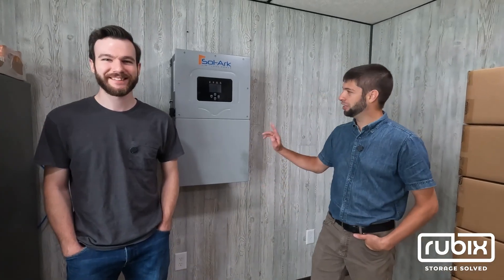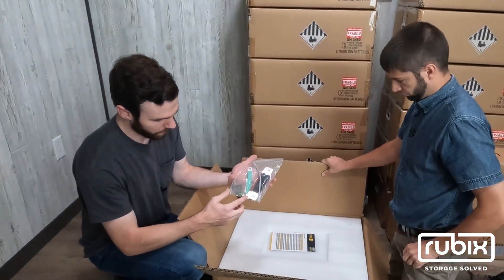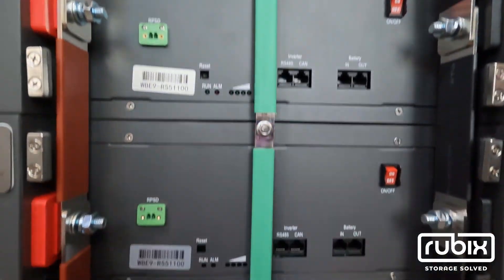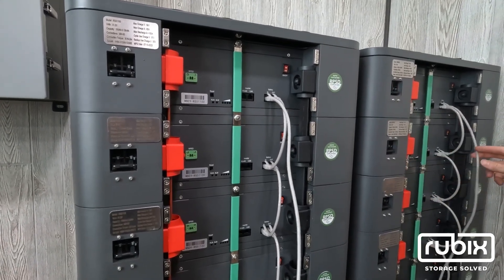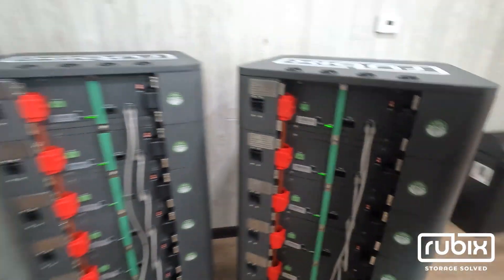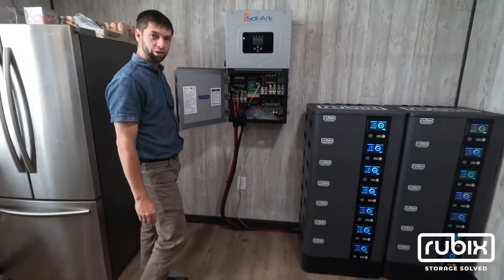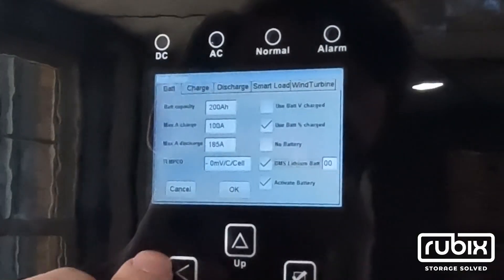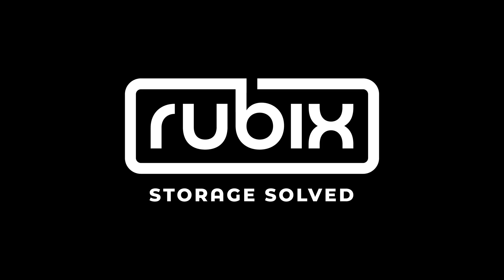Installing a 70kWh Rubix Battery Bank + Sol-Ark 15kW Inverter | Full Setup & Walkthrough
Looking to see how the Rubix Battery pairs with the Sol-Ark 15kW inverter? In this video, James and David walk you step-by-step through the installation of a 70 kilowatt-hour Rubix battery bank.

You’ll learn:
✅ How Rubix integrates with Sol-Ark
✅ Key features and benefits of the Rubix battery system
✅ Tips for installation and setup
✅ Why large-scale energy storage is the future of solar + backup power

Whether you’re exploring solar power for your home, off-grid solutions, or just want to see this beast of a system in action, this is the video for you.